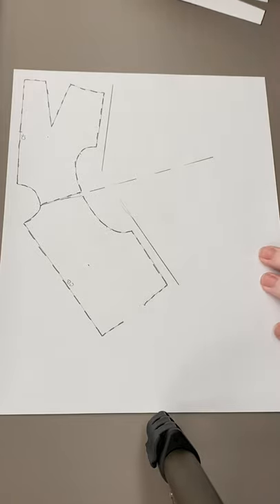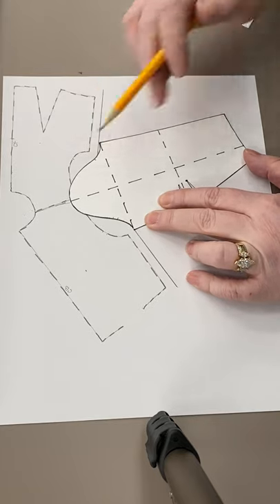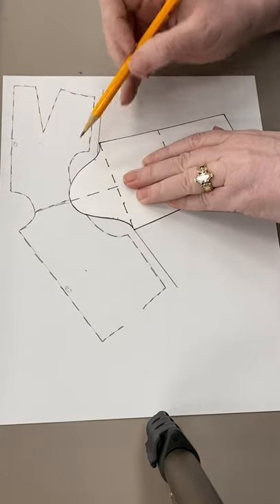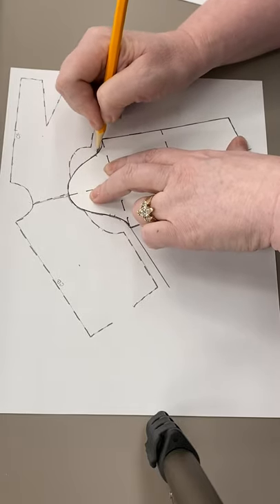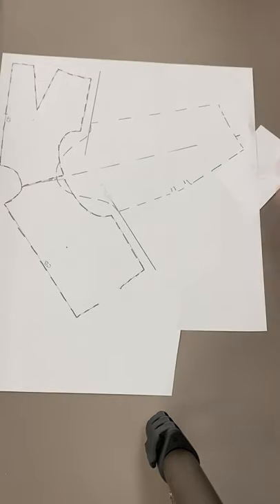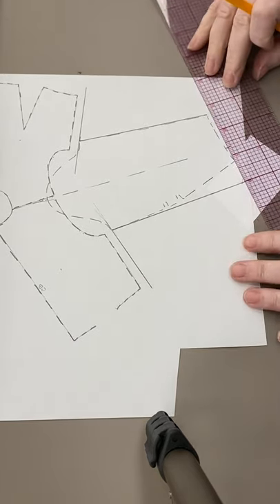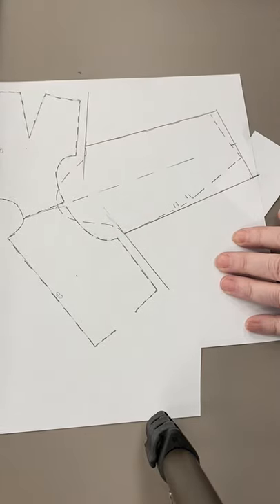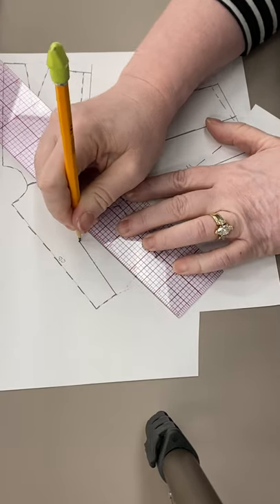drafting the sleeve in a kimono